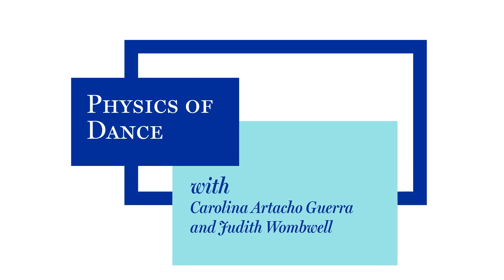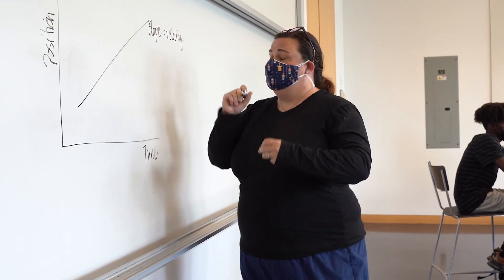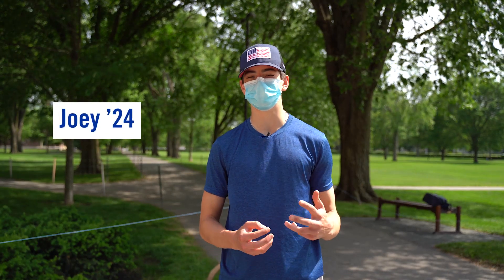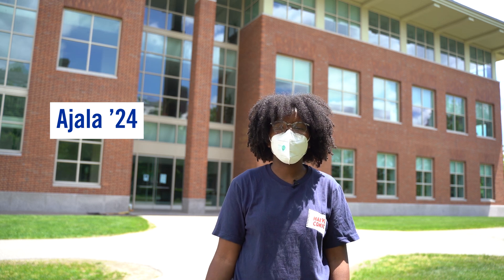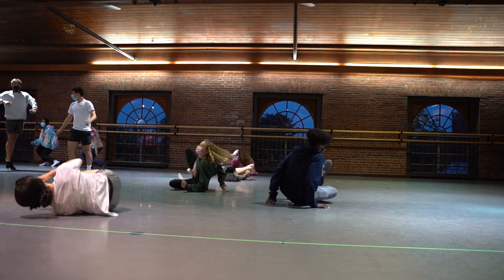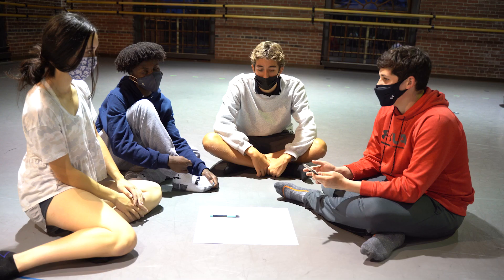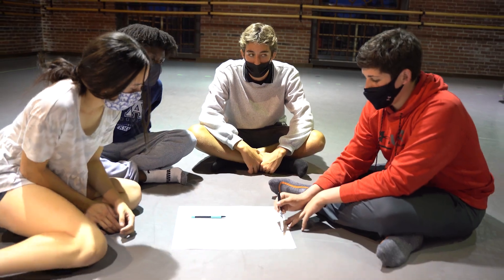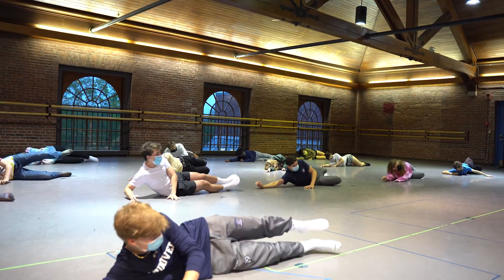Courses of Study: Physics of Dance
Join Judith Wombwell, Instructor, Theatre and Dance, and Carol Artacho in an exploration into the Physics of Dance.